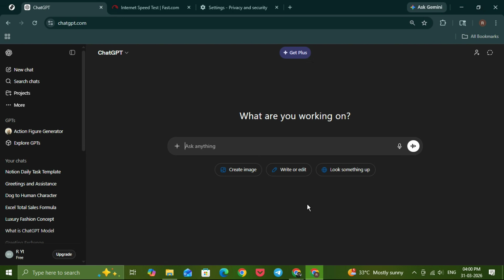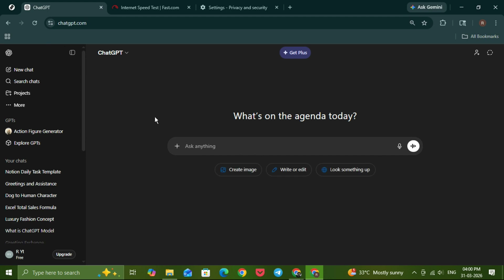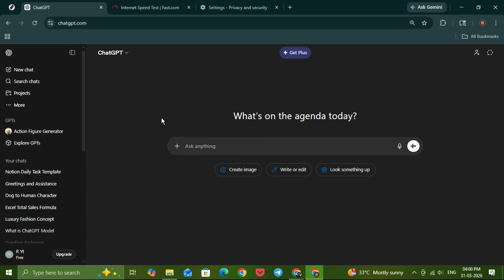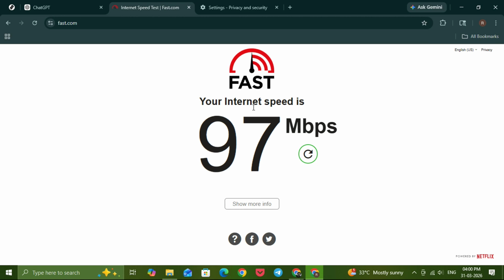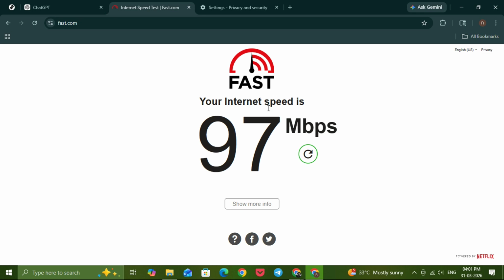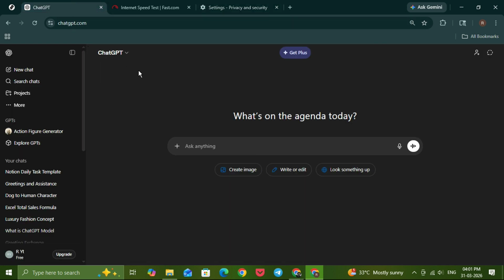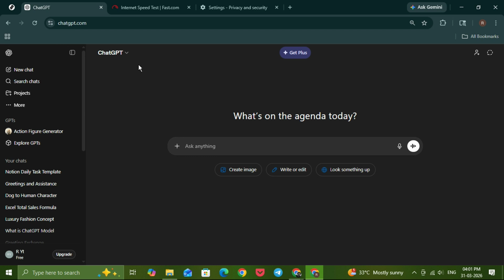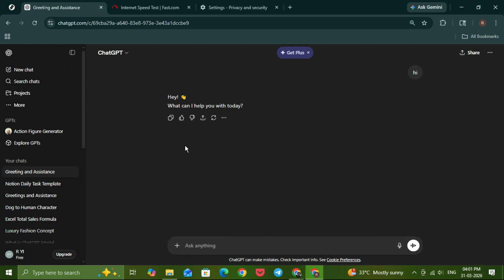How To Fix ChatGPT Oops An Error Occurred (2026 Easy Guide)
Learn how to fix the ChatGPT “Oops, an error occurred” message using simple troubleshooting steps.
Follow along to refresh, check your connection, clear cache, disable extensions, and try again safely.

Timestamps
0:00 Introduction
0:27 Refresh & Retry
1:09 Check Internet Connection
1:45 Clear Cache & Disable Extensions